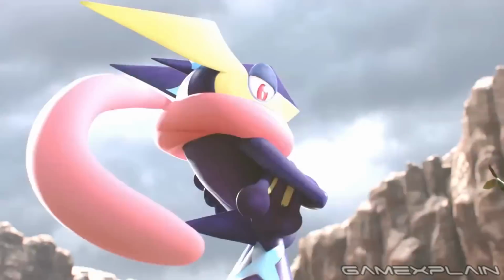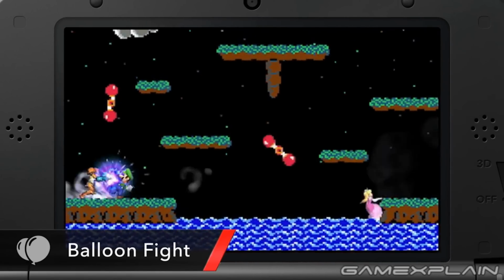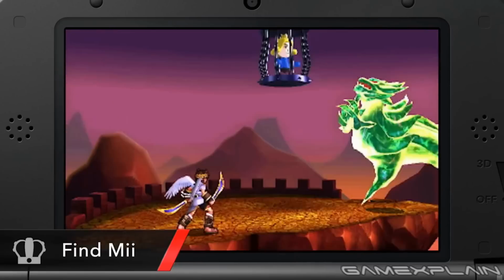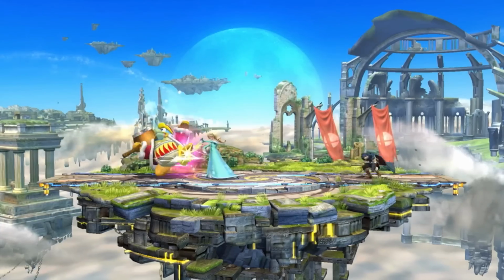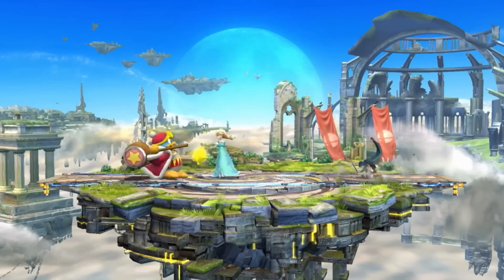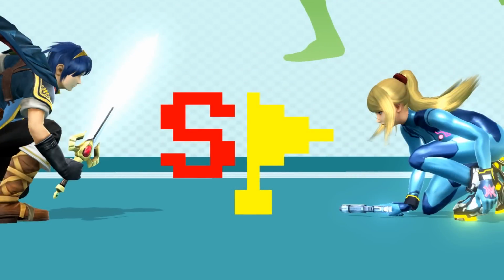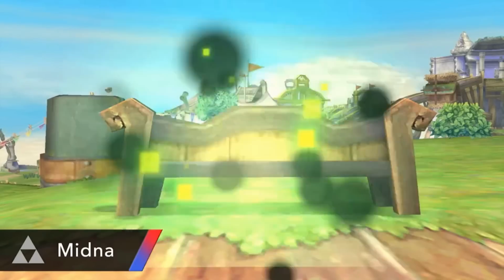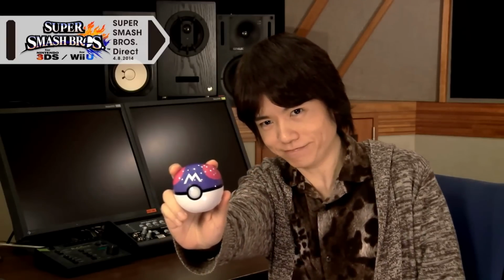Super Smash Bros. Gameplay Analysis: The Biggest Secrets & Hidden Details (Wii U & 3DS Direct)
The Smash Bros. Direct revealed  a ton of information and new gameplay footage--far too much for just one analysis! But in this overall gameplay analysis, we'll point out the biggest secrets the Smash Bros. footage is hiding, including new attacks for old characters, hidden items, new stage details, and maybe even hints at new characters, including maybe Ridley? We even point out a few glitches! All this and more in our latest Smash Bros. analysis!